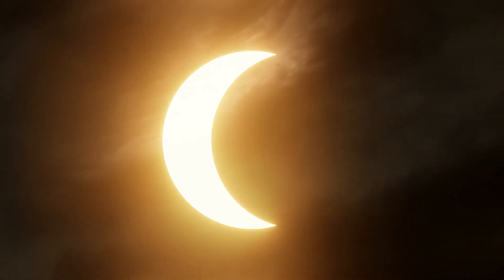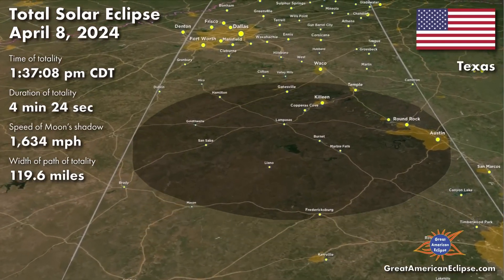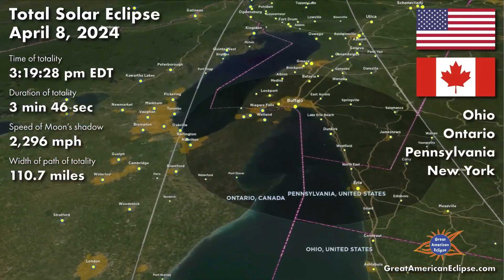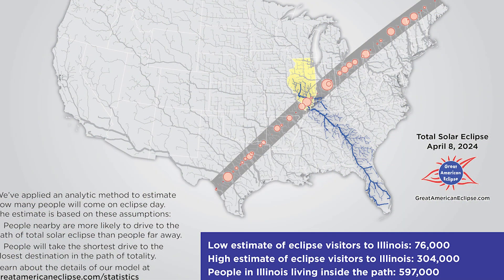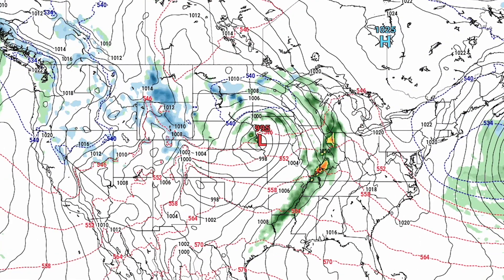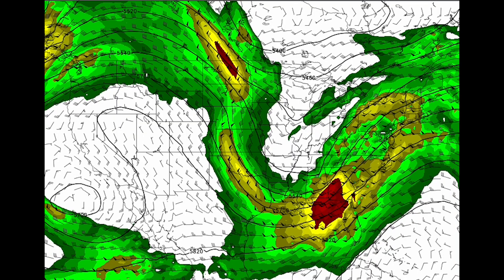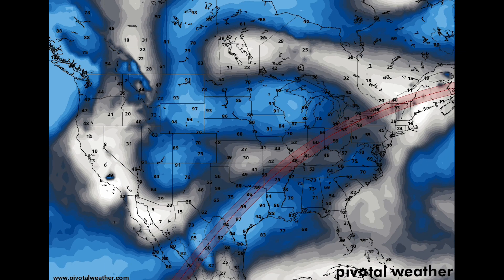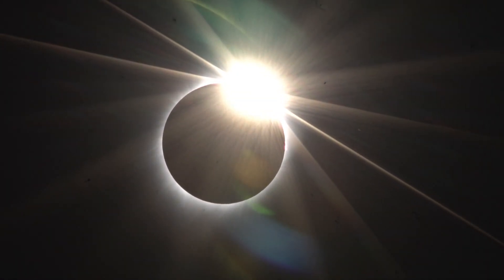Total Solar Eclipse First Forecast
We're taking a closer look at our solar eclipse forecast as we're only 4 days away! While there has been lots of negativity surrounding the forecast thus far, we're seeing signs of hope, especially closer to the path of totality in southern Illinois. Our fingers are crossed and we'll continue to provide updates as we get closer to this rare celestial event! Are you planning on traveling into the path of totality?